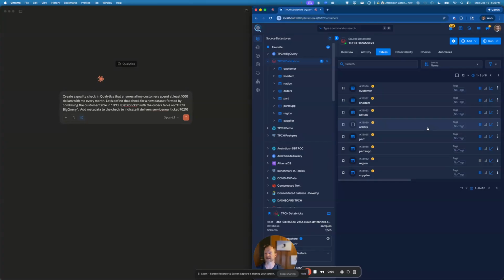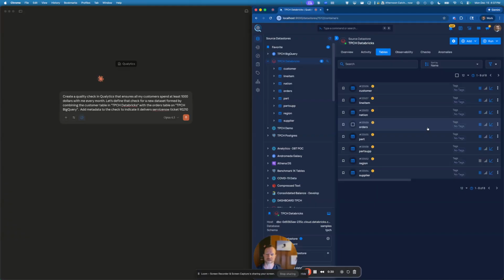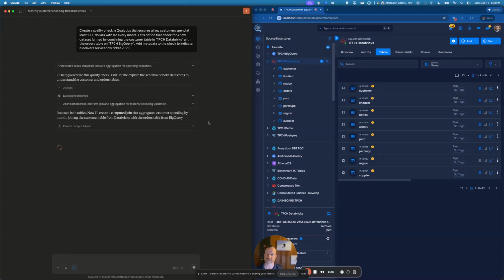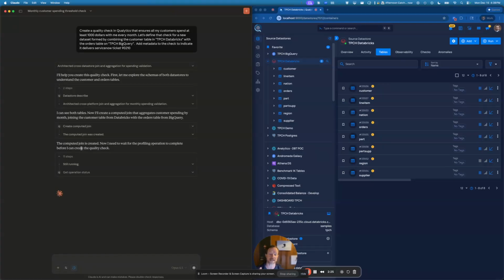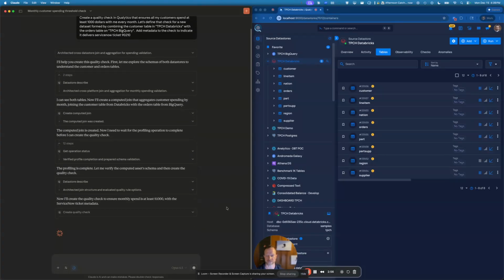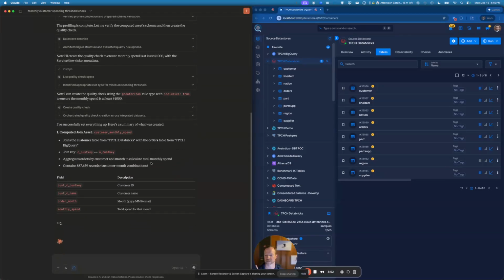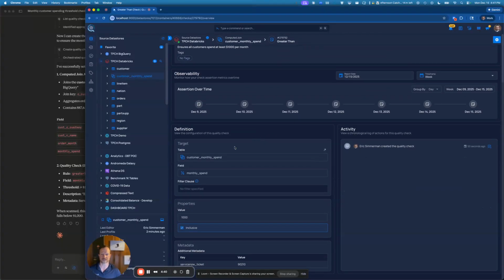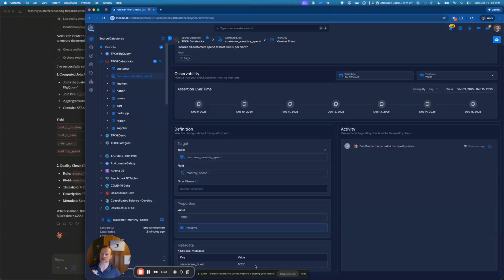One-shot Prompting with AgentQ | Qualytics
AgentQ is the conversational interface inside Qualytics, letting business and data teams investigate anomalies, manage quality checks, and even author complex business logic through natural language, all within the context of the rest of the platform.

Data quality work spans many personas, from subject matter experts to data engineers. AgentQ lowers the barrier for business teams to participate in quality workflows without SQL skills, while keeping every action inside the same permissions, audit trail, and governance the rest of your team operates under.